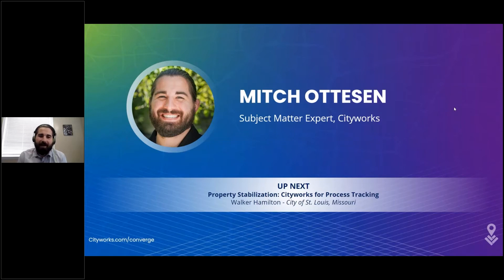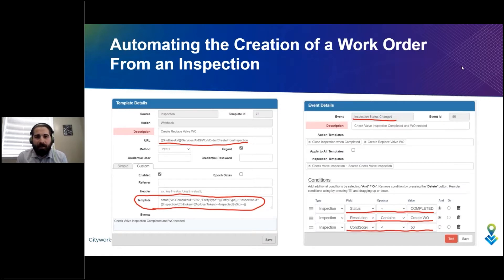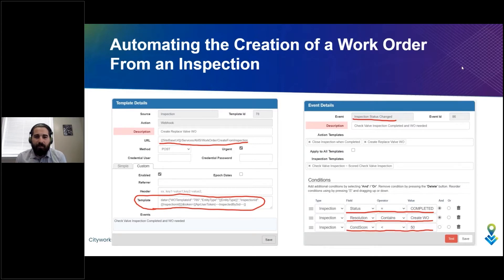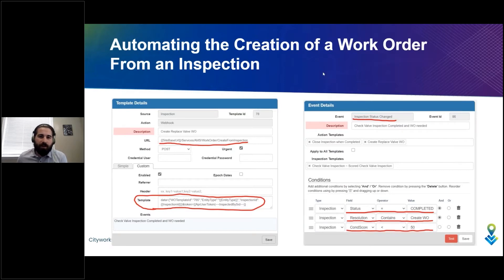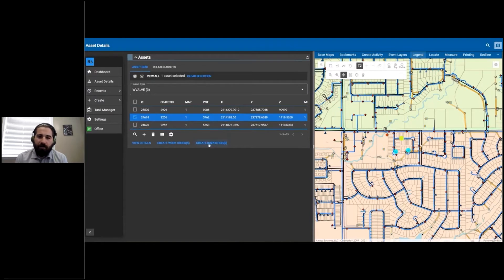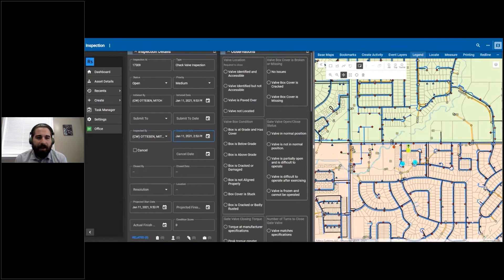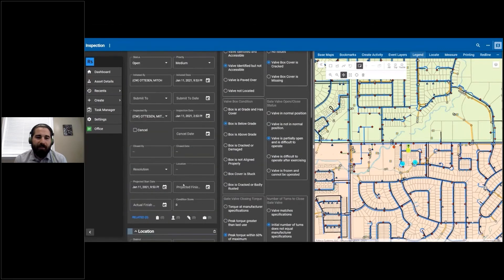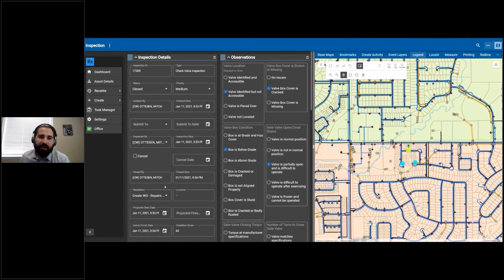Cityworks in Action: A Tool for Automating Work Order Creation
Action Manager is a tool that allows users to configure automated activity updates within Cityworks as well as API calls with third party systems. In this presentation, you'll learn how to use Action Manager to automate the creation of a work order from an inspection within Cityworks.